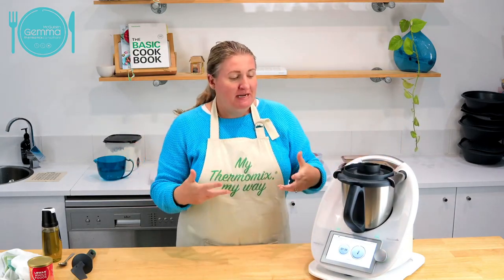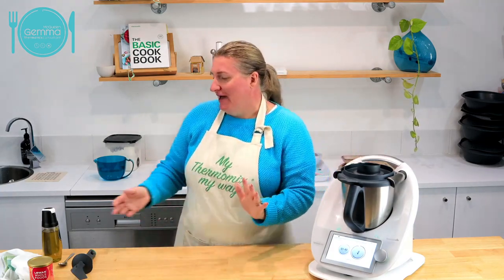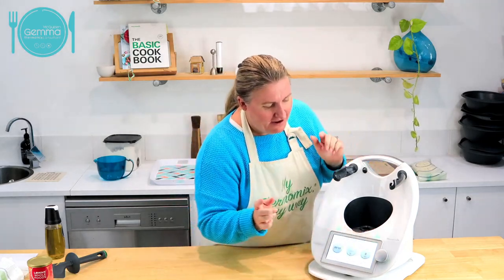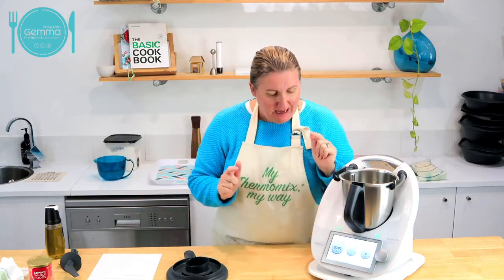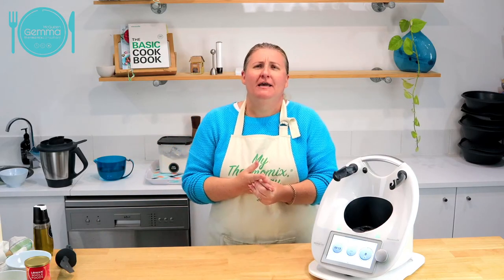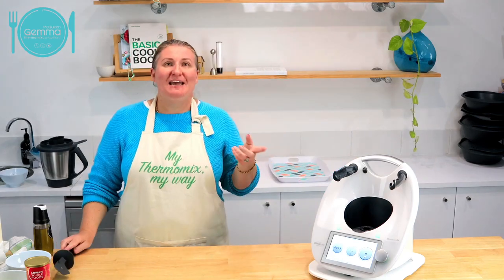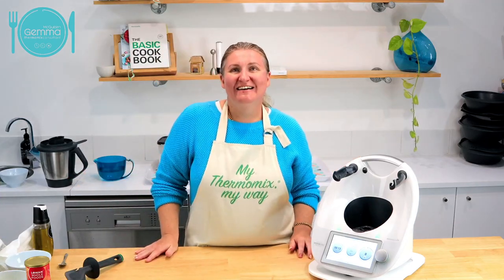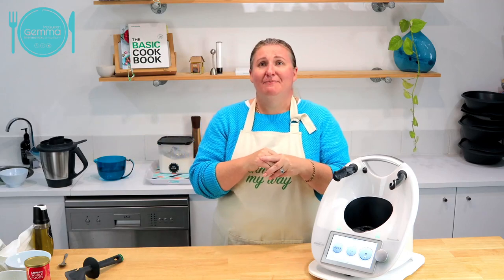Thermomix Virtual DEMO - June 2023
Welcome to our Demo where we look at the TM6
The interest free is 24 months with ZIP finance T& C s
Buy a Thermomix now
Book into our next live class

Support your favourite independent Thermomix Consultant - When checking out in the mix shop please ensure you can see their name - this ensures they will be recognised for any sales and can continue to support you with this free content. Gemma McQueen